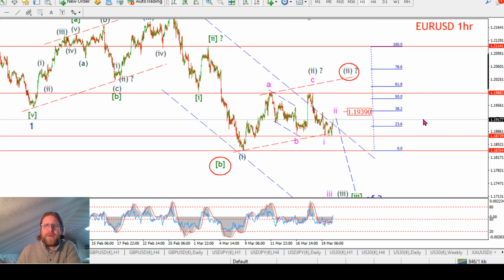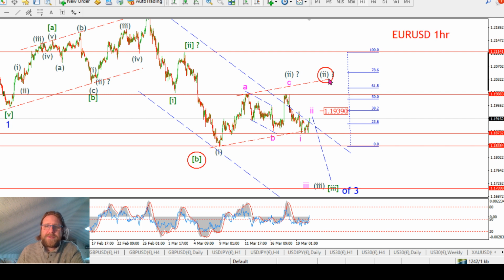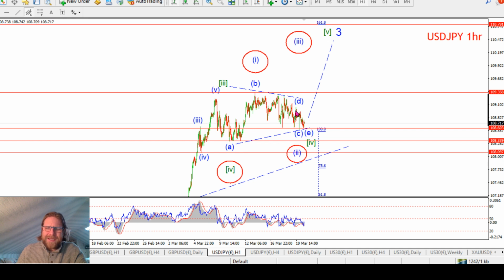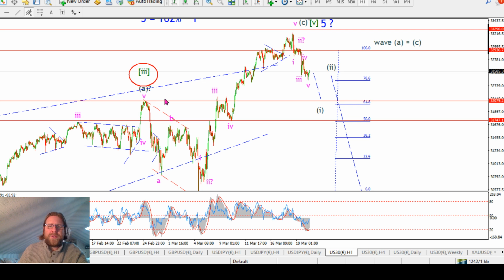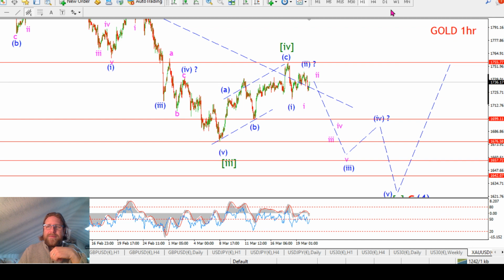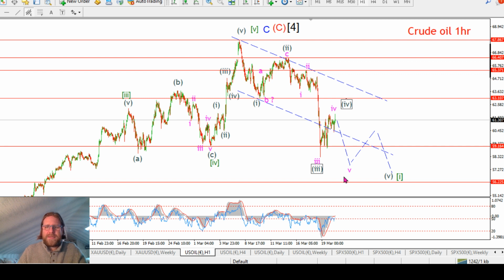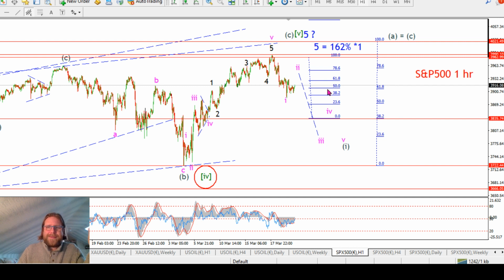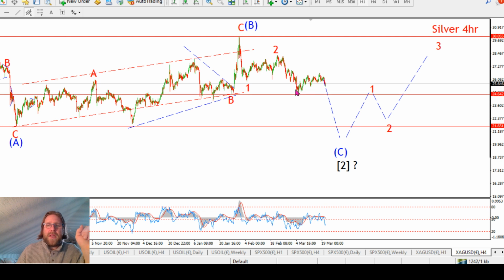Monday Morning Elliott wave preview.